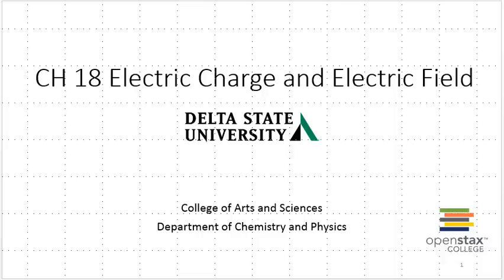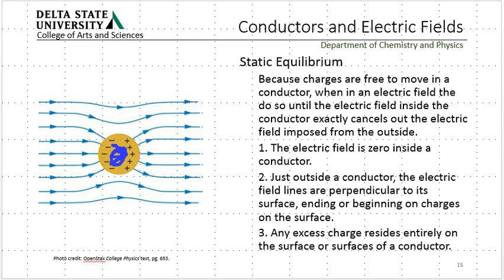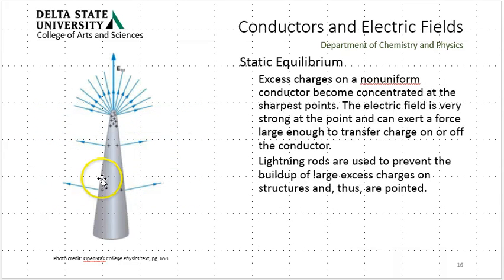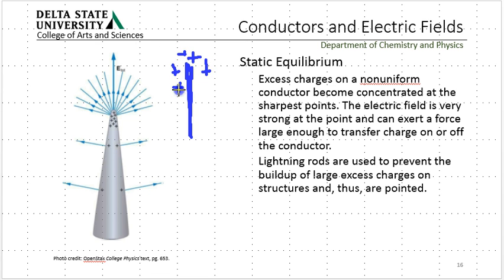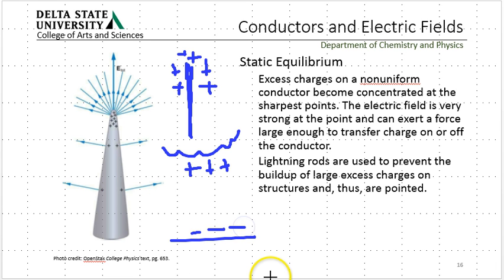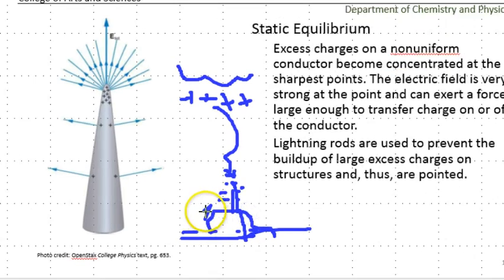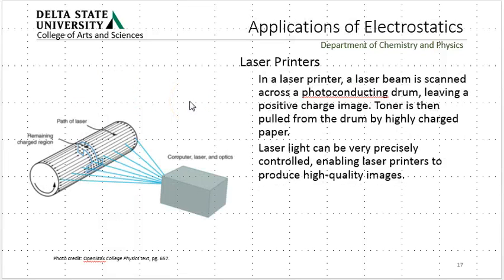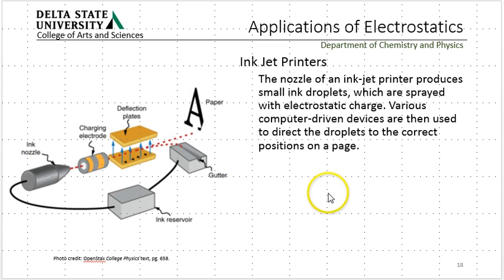DSU PHY 222 Chapter 18 Part 3